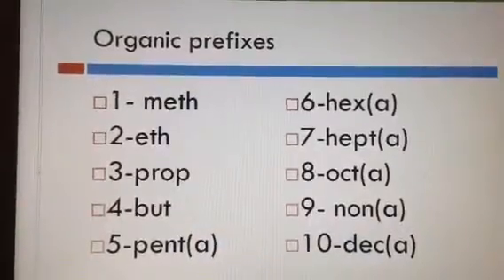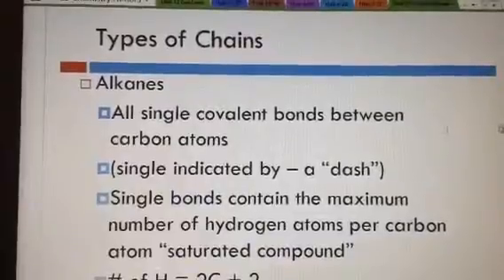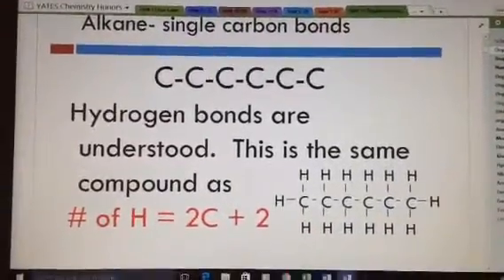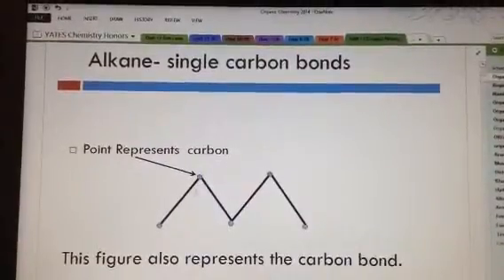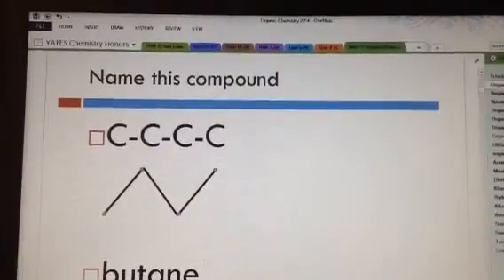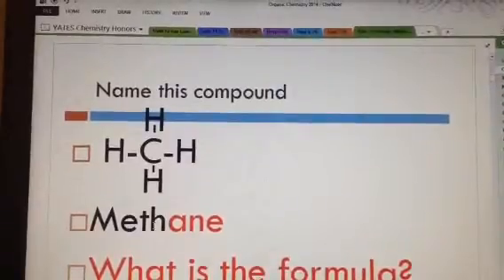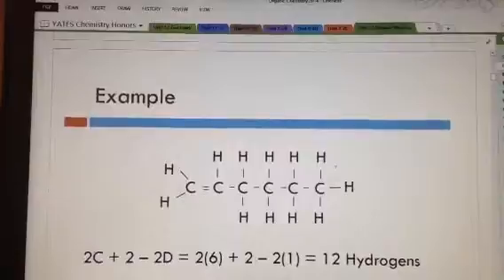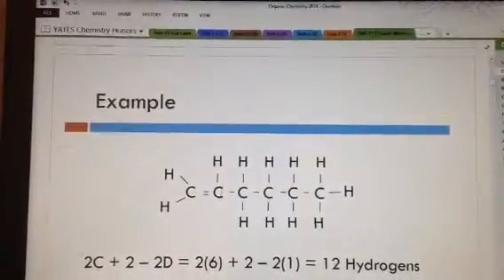basic organic naming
Basic step 1 naming